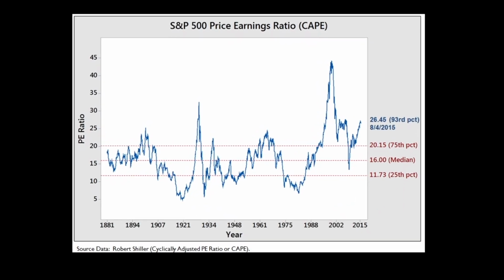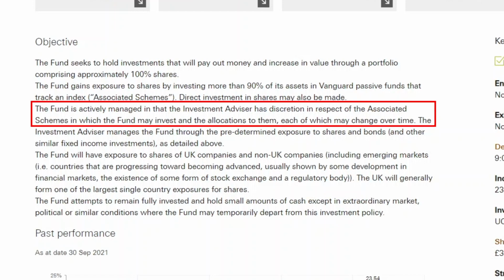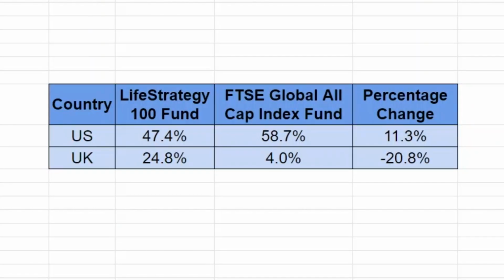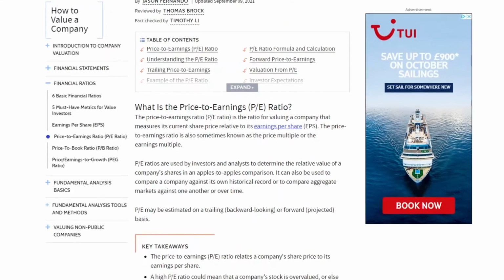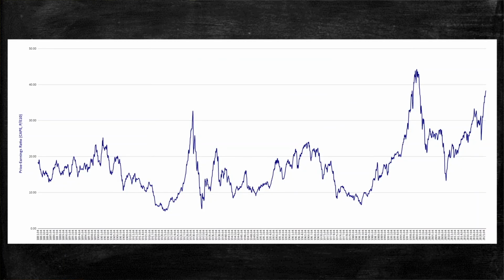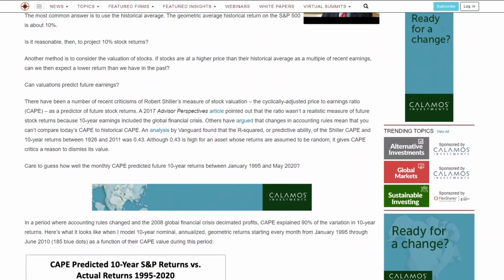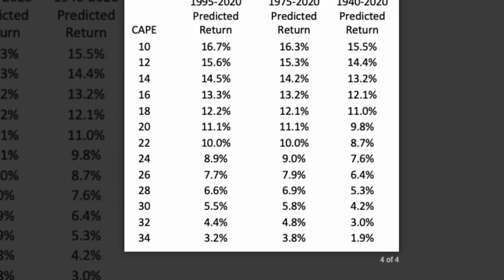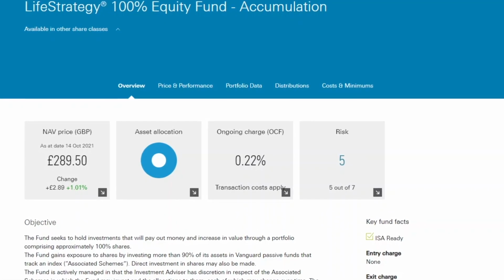Vanguard LifeStrategy 100 Will Outperform Global Markets.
The Vanguard LifeStrategy 100 fund has an overallocation to UK equities, and an underallocation to US equities, but is this a good thing?

In this video, we explore whether the tilted aspect if the LifeStrategy 100 fund actually increases its future expected returns. By reviewing the PE ratios and CAPE ratios of both the S&P 500 and the FTSE 100, we predict what the future expected returns will be. Then, we look at how accurately these pricing metrics predict what the actual future expected returns are, by looking at historical data.

Timestamps:
0:00 Introduction
0:37 LifeStrategy 100 explained
3:27 Why it could outperform
4:22 PE ratios
5:16 CAPE ratios
6:37 Does CAPE matter?
9:33 Nothing is guaranteed